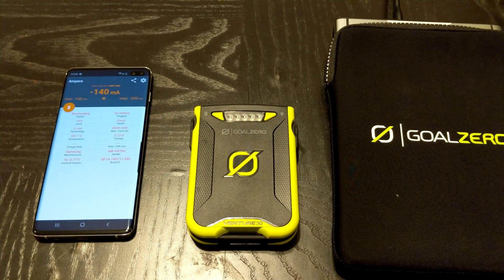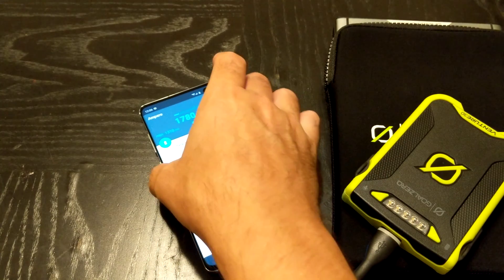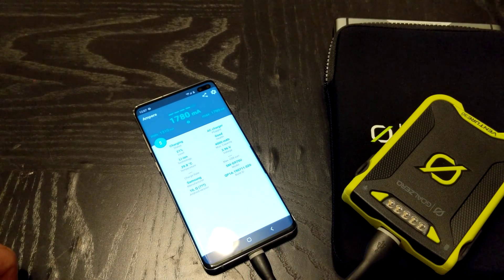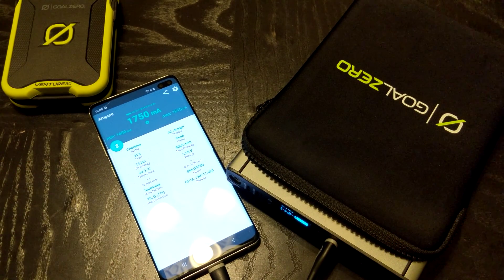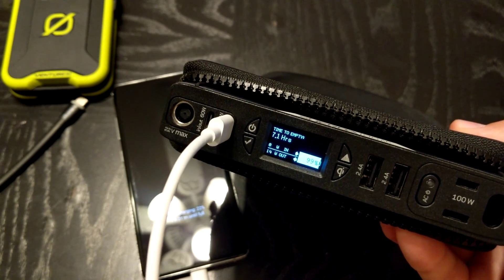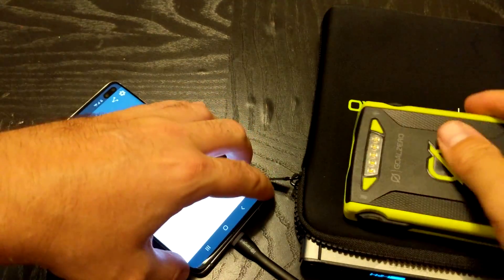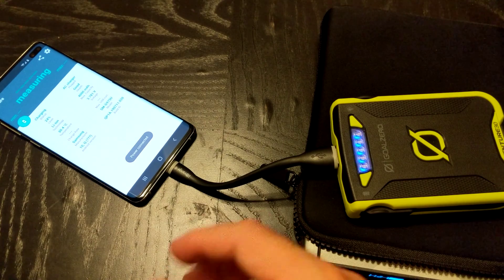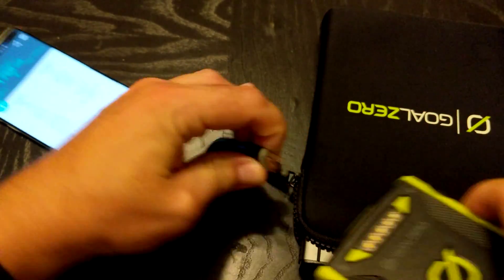Goal Zero Venture 30 charging setup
This is a quick demo of the Venture 30 by Goal Zero charging setup. I wanted to do this demo since I saw YouTube video of a guy talking about how this product was not compatible with Samsung devices. He stated that he had contacted Goal Zero and they even sent him out another Venture 30. Initially I'd found that my pixel was not taking a charge when I first plugged it in. then I recalled off of the packaging it read that this was a smart charger and would figure out the best and optimum charging rate for the device that's plugged into it. ultimately I figured out that you have to do a simple button push and it does figure out what's the optimum charge rate for the device that you've plugged into it. This video again demonstrates that and shows what wattage that's actually coming out of the Venture 30.

The phone being charged is a Samsung S10 plus.
The wattage being sent to the phone is approximately 8w or 1750mA.
The program that I'm using to measure the wattage or milliamps is called ampere and you can download that from the Google Play Store.

I hope this helps if you were looking at this charger.

I myself hope to see a type c variant in the near future.